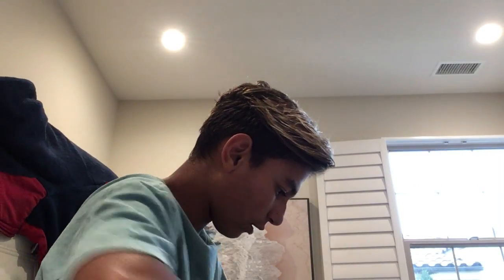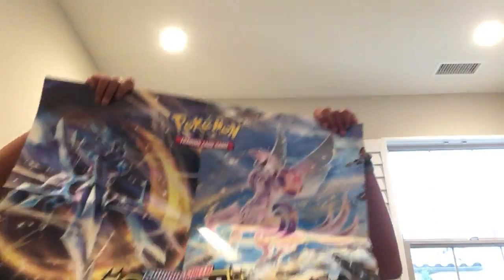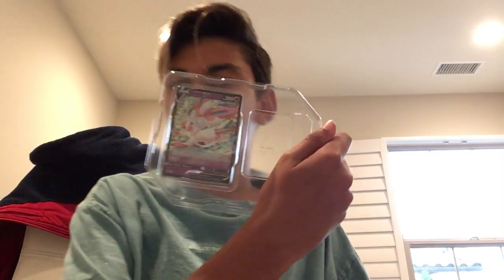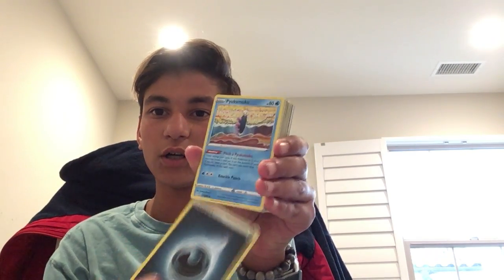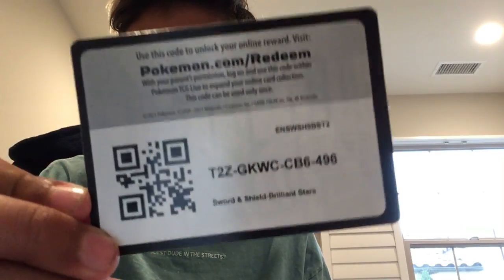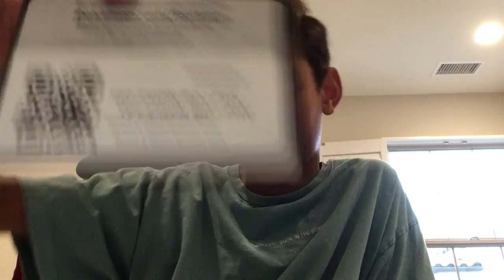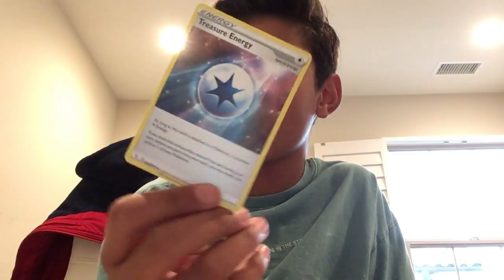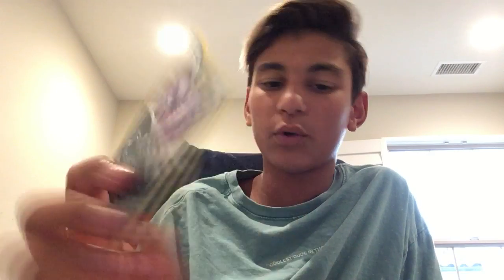opening the sylveon v box amazing pulls part 1